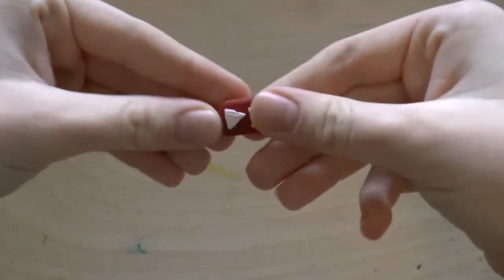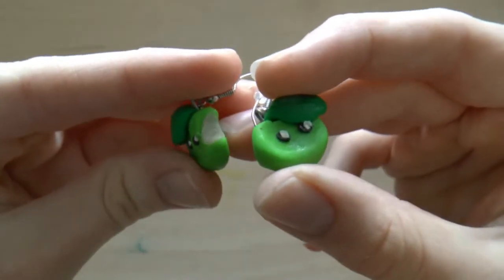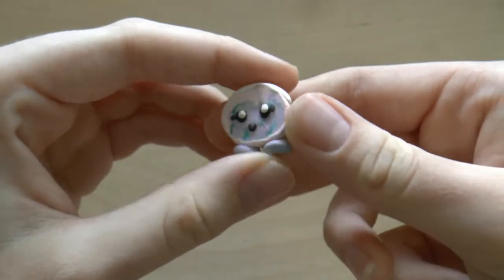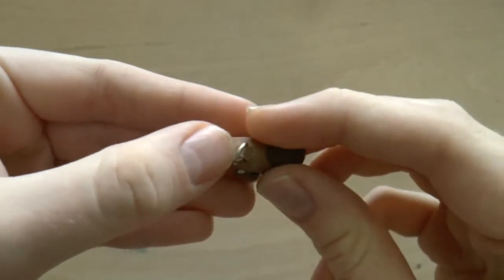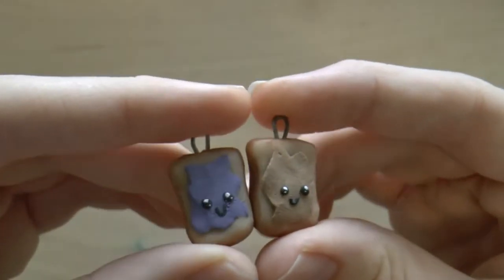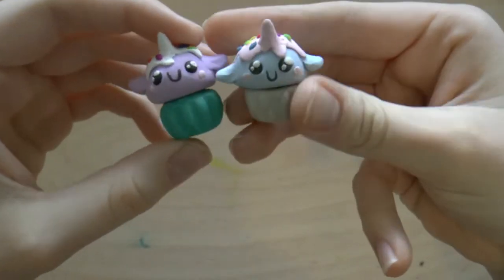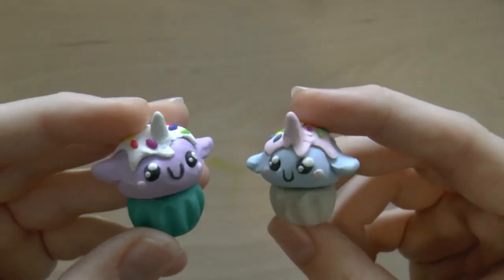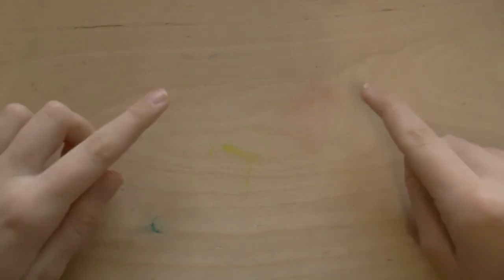My Entire Charm Collection RANKED!(+Subscriber Artwork and Shout-outs!)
Hey, guys, it's Süzelfrüz! Today I'm ranking all of my homemade clay charms from worst to best!